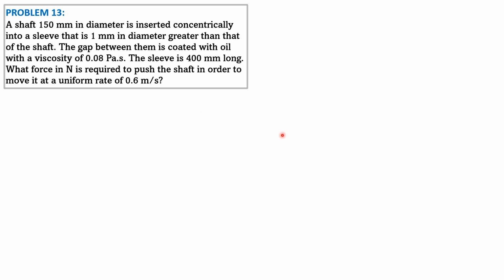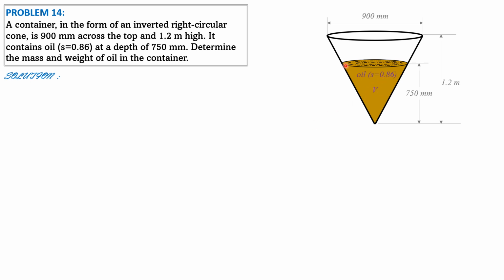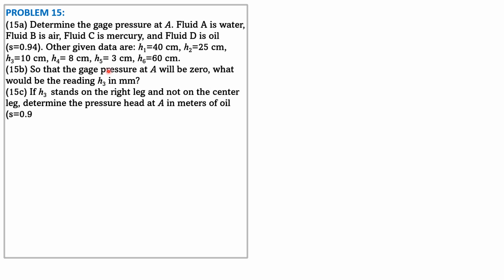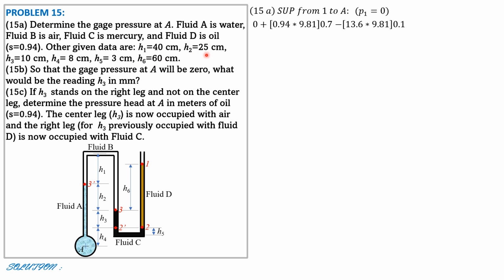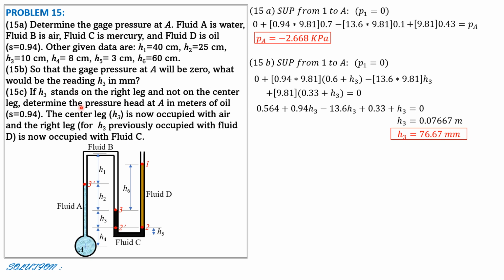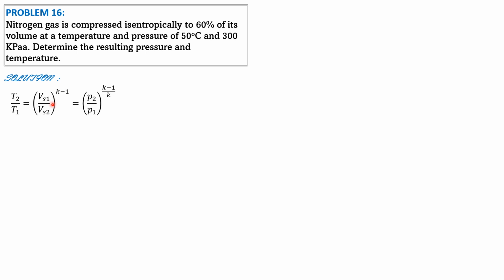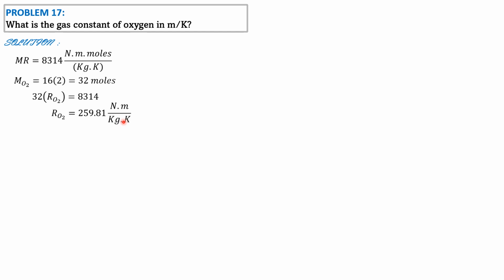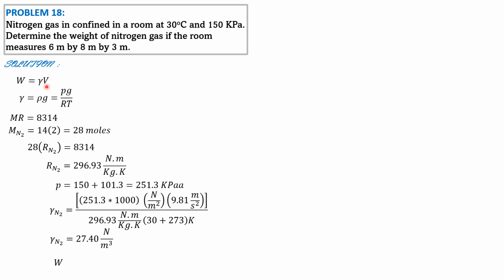Solved Problems in Fluid Mechanics and Hydraulics 13-18